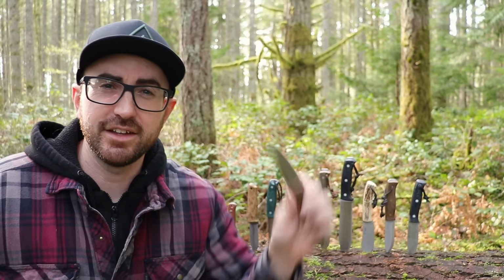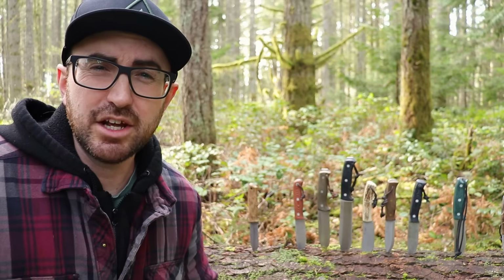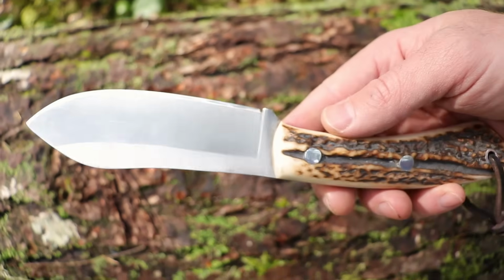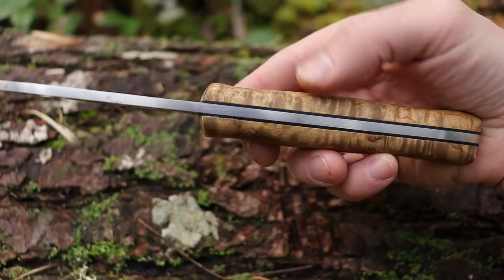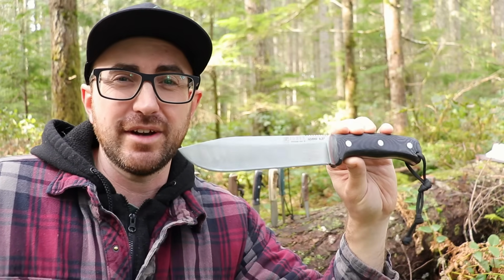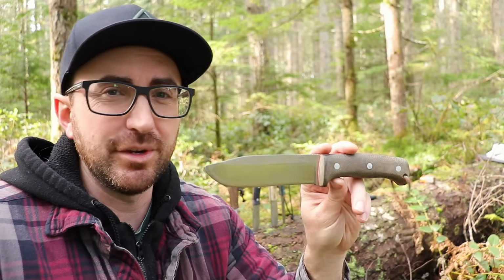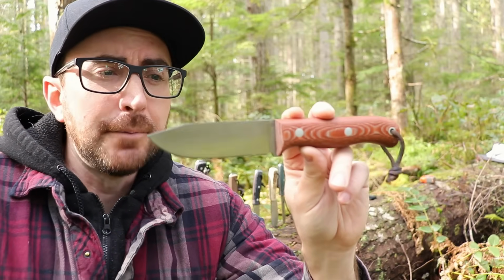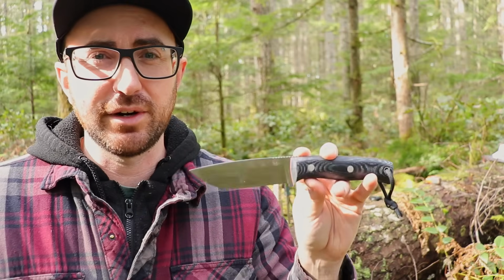10 Joker Knives Ranked for Bushcraft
Bushcraft Kit Checklist: 100% FREE resource
I rank 10 Joker knives for bushcraft based off of my experiences with them in the woods. Includes joker nomad review, joker nomad 6.5 review, joker nessmuk review, joker artica review, joker erizo review, joker ember review, joker nordico review, joker ozo ts1, joker lynx and joker campero review. I actually use the knives and test them against each other to decide which knife I like best for bushcraft. I honestly don't think you can go wrong here either way though as after reviewing all 10 joker knives they all performed great. Nomad vs Nessmuk vs Ember vs Nordico vs Campero vs Artica vs Lynx vs Erizo vs Nomad 6.5 vs Oso TS1 which one will I choose?

Take Care,
Dave